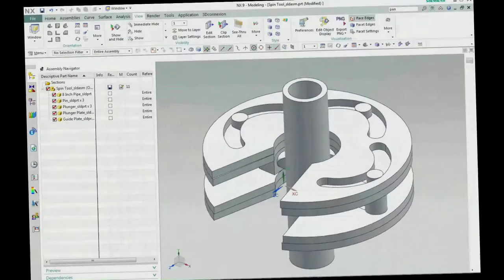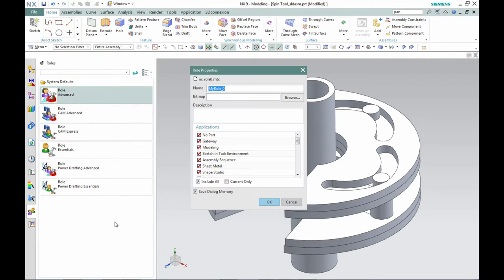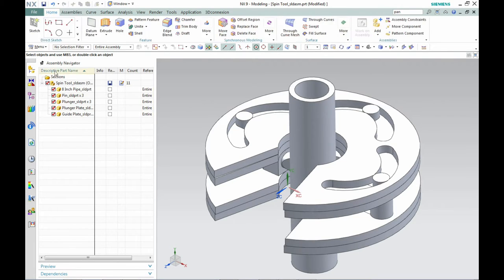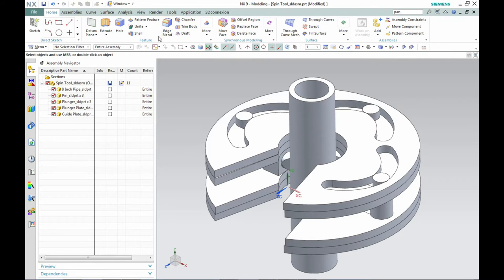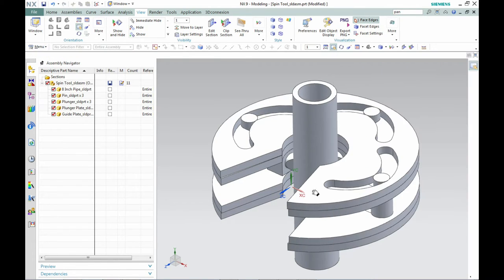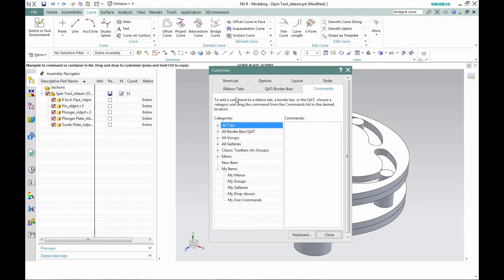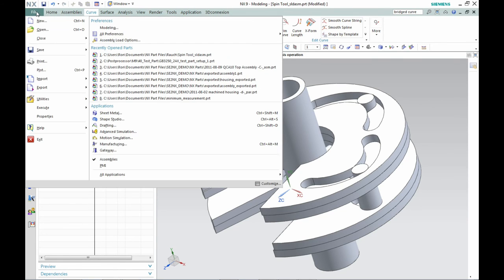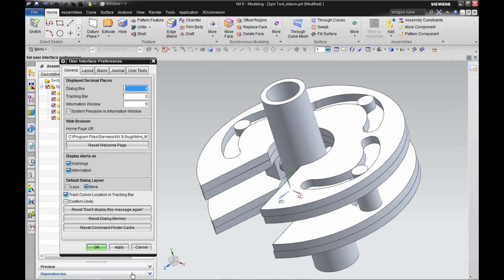NX CAD | Video Tips - Navigating the NX9 Ribbon Interface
Does the new Ribbon Bar interface in NX9 have you a little confused?  You’re not alone.  In this video, Ron St. Denis walks us through 5 key things that will help to get you up to speed quickly:
User Roles
Anatomy of the Ribbon Bar
Command Finder
Creating Hotkeys
UI Preferences

and our blog for more helpful tips and tricks.